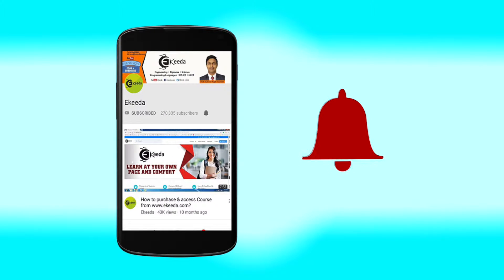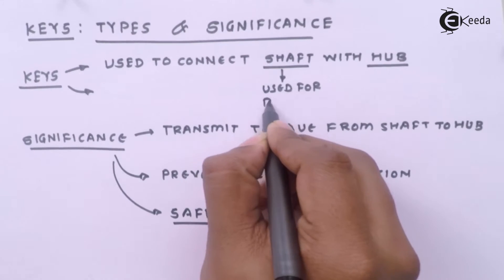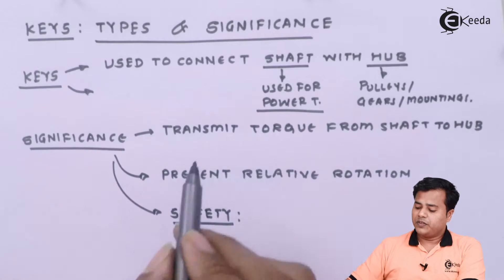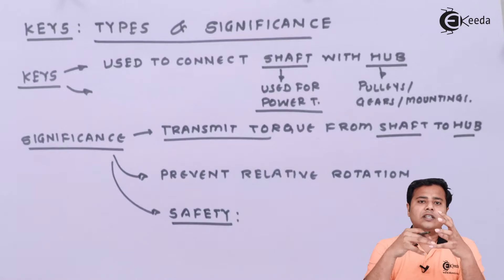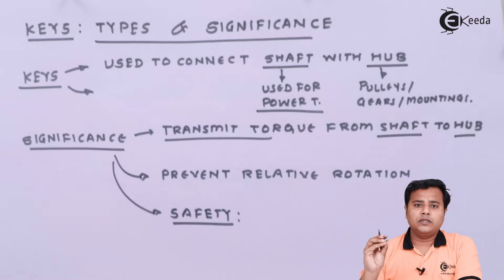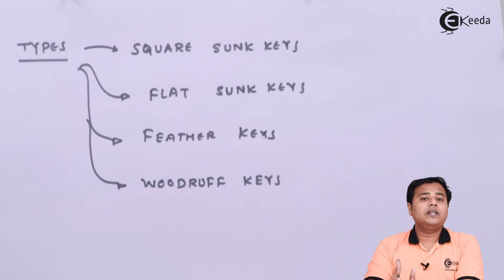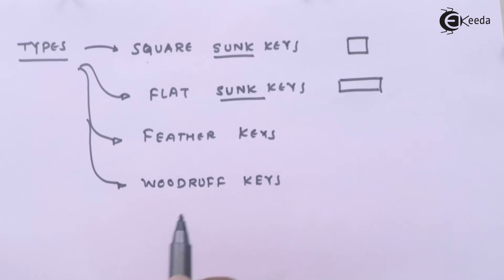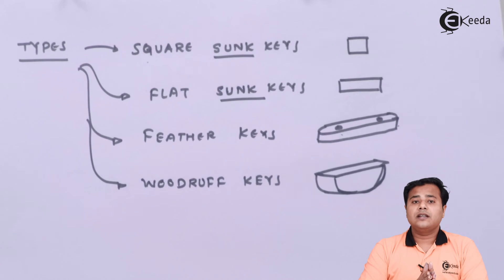Importance and Keys Types of Design of Shaft - Design of Shaft Keys & Couplings - Machine Design 1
Video Name - Importance and Keys Types of Design of Shaft

Chapter - Design of Shaft, Keys & Couplings

Watch the video lecture on Importance and Keys Types of Design of Shaft of Subject Mechanical Engineering by Professor Aniket Patil. Watch the Complete lecture on Engineering Academics with Ekeeda.

Happy Learning.